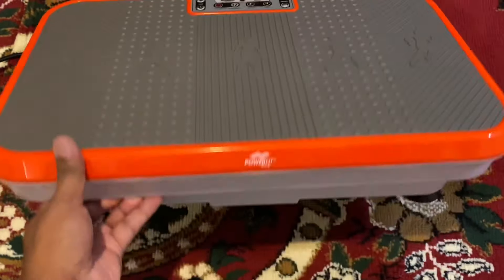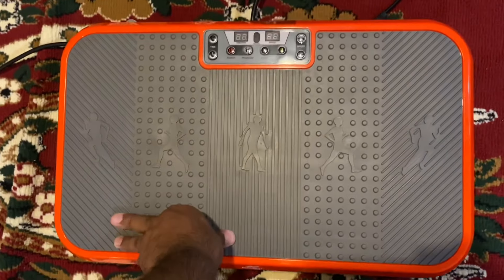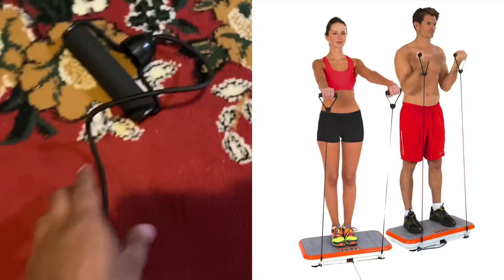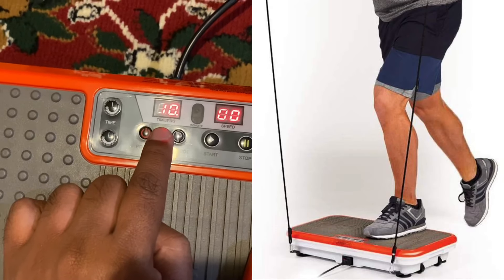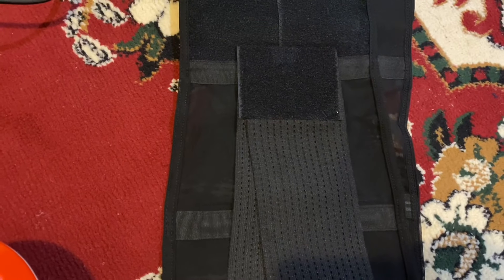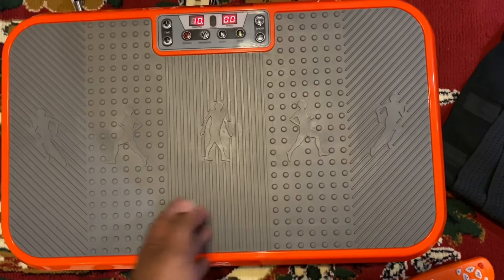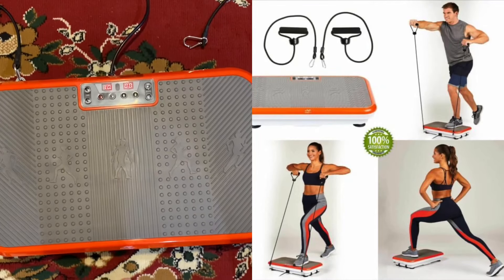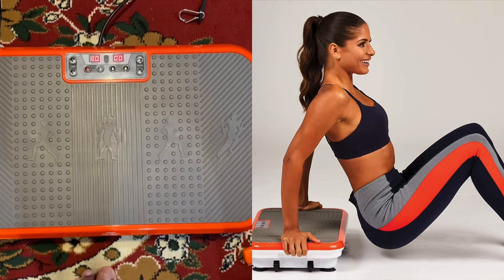POWERFIT ELITE VIBRATION plate EXERCISE MACHINE lose WEIGHT FAST ( IN ENGLISH )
POWER FIT ELITE Vibration plate exercise machine use daily 20 to 30 minutes burn calories help you lose weight best vibration platform machines best vibration machine for weight loss vibration plate reviews vibration plate before and after.

SIGN UP FOR RAKUTEN GET $40 DOLLARS INSTANT PLUS UP TO 20% CASH BACK ANY ONLINE SHOPPING

Talk to Akash Biswas Today for the Best Hair Treatment solution for your hair needs Before it’s to Late buy the monthly subscription package

POWERFIT ELITE VIBRATION MACHINE

VIBRATION EXERCISE MACHINE WORKS SAME AS POWERFIT ELITE VERY CHEAP

POWERFIT ELITE VIBRATION PLATE EXERCISE MACHINE

My webpage all hair and skin care products I reviewed and recommend